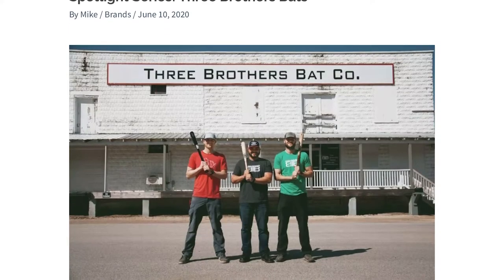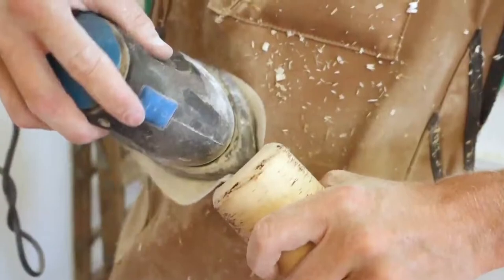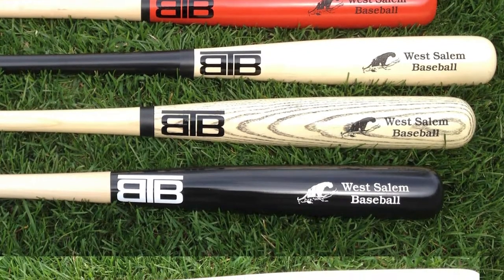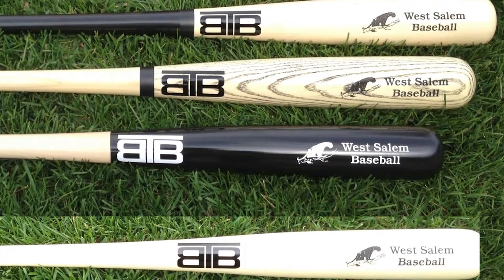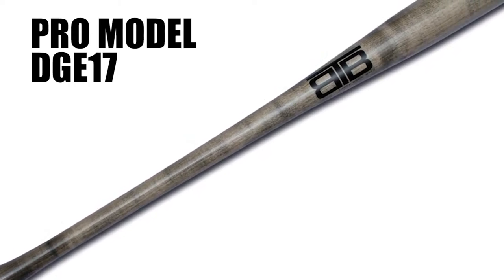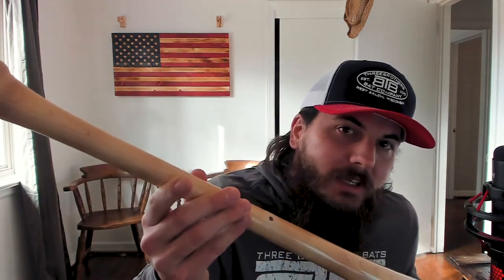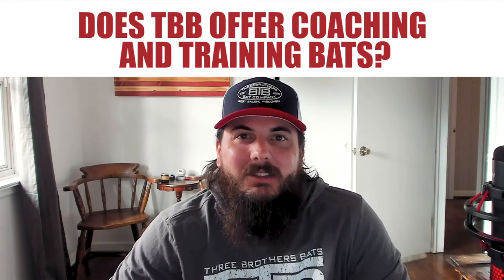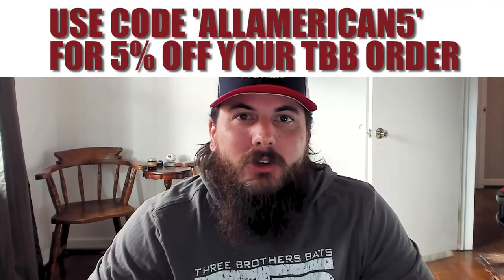Three Brothers Bats Review: Baseball Bats Made in the USA (+ Discount Code!) - AllAmerican.org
In today's video, we are reviewing baseball bats from Three Brothers Bats - a custom batmaker from West Salem, Wisconsin that is crafting amazing baseball bats all 100% made in the USA. Check below for links to their most popular bats, related articles, and an exclusive discount code!

Use the code ALLAMERICAN5 for a 5% discount on your order!

Sections:
0:00 Intro
0:53 About Three Brothers Bats
1:35 Origin and Production Process
2:20 TBB Bats Lineup
2:55 Wood Types
3:45 Popular TBB Bat Models
4:23 DGE17 Model Review
5:47 Frequently Asked Questions
6:53 Final Words